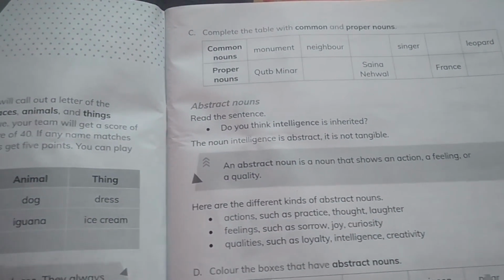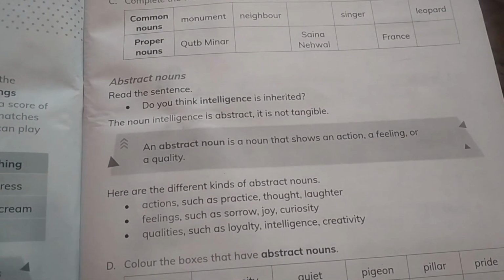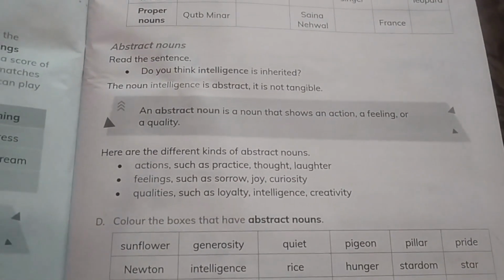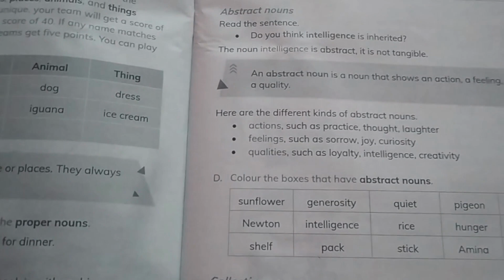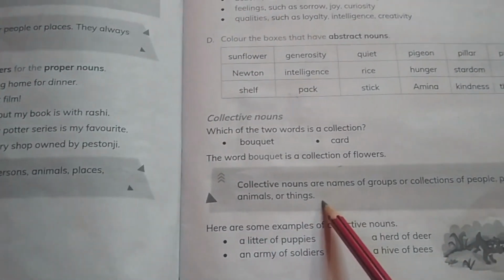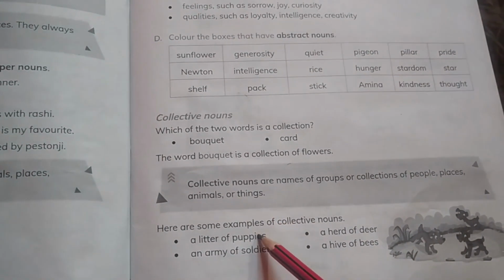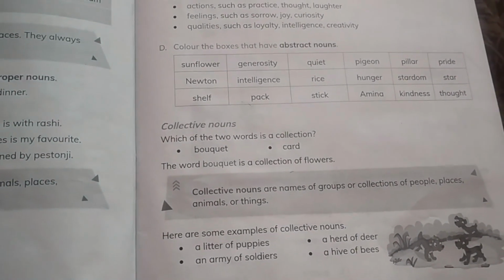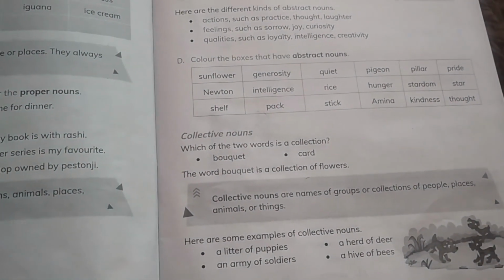CLASS 5|| ENGISH- II|| NOUNS